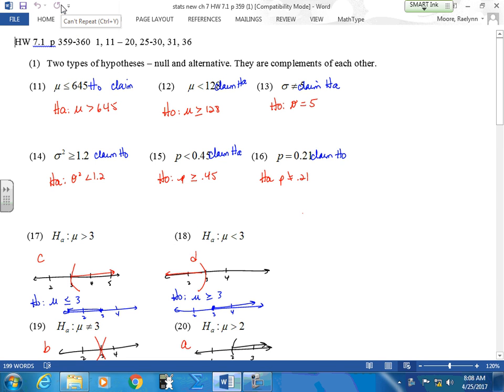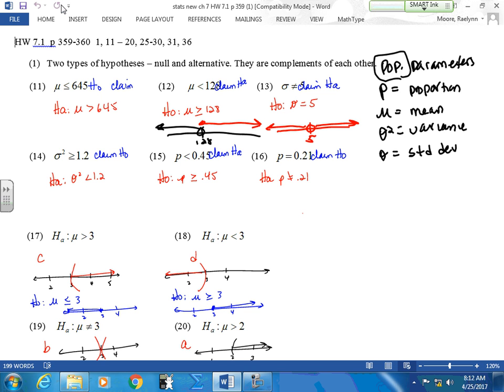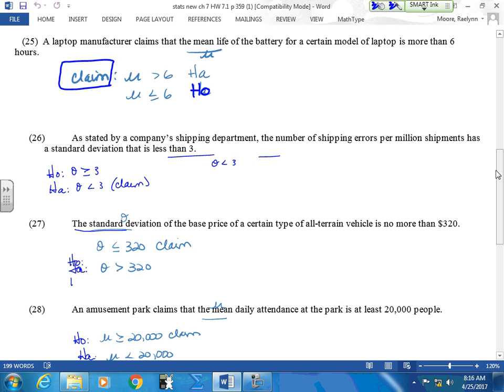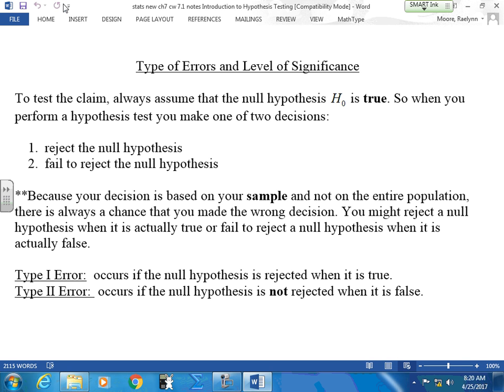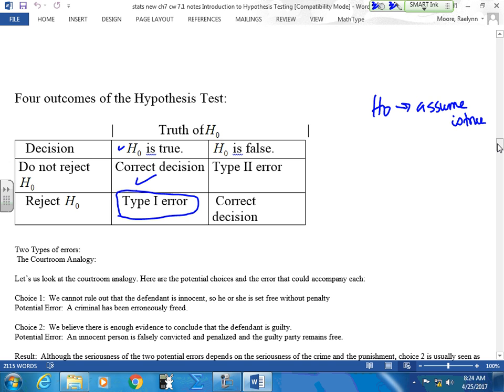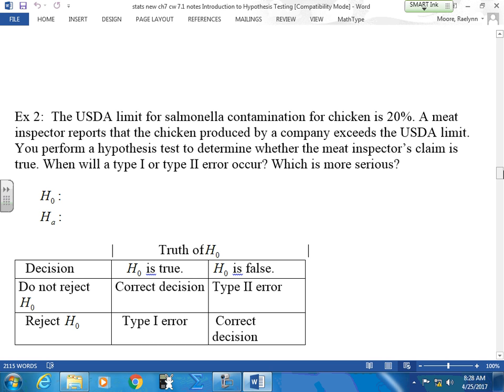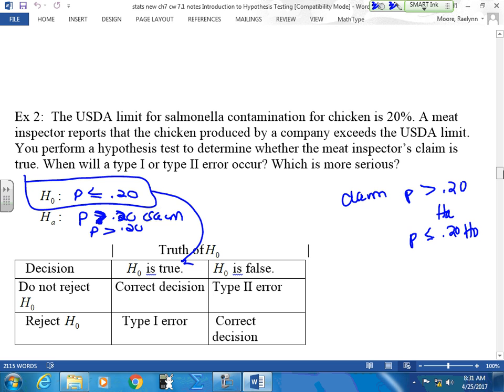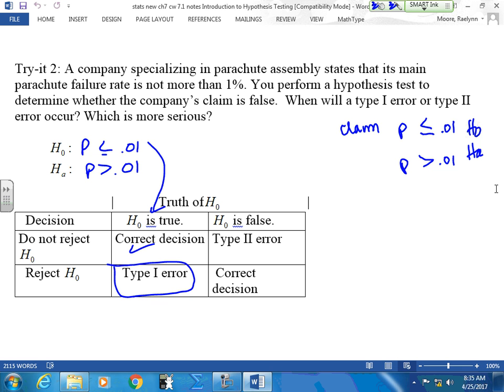April25 stats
april 25, 2017 stats 7.1